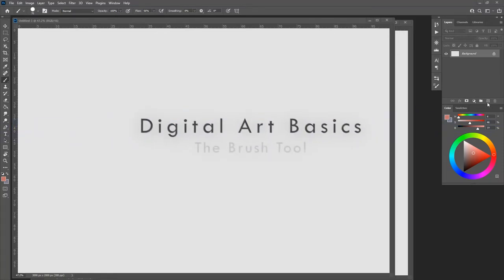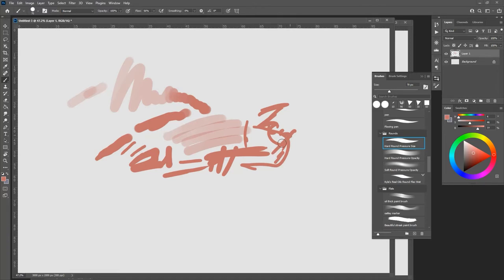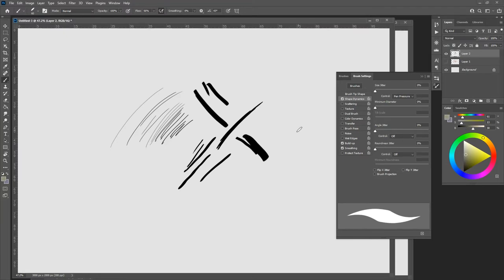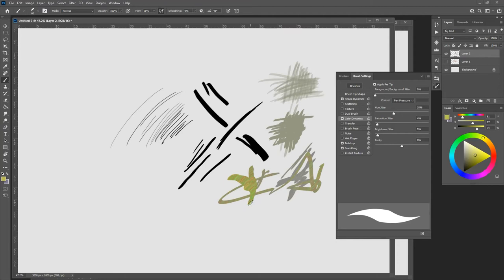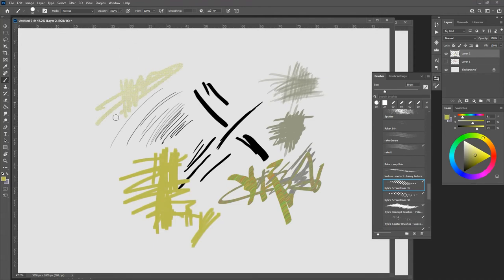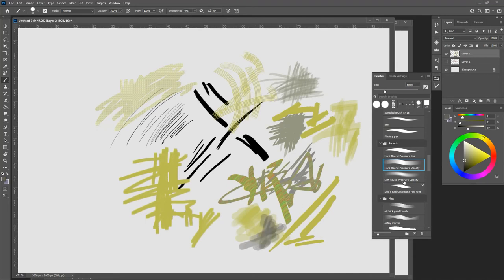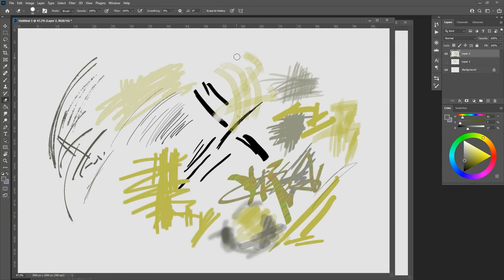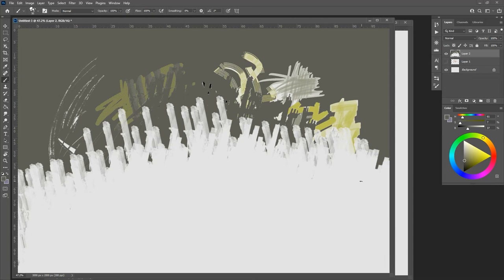Digital Art Basics - The Brush Tool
The brush tool is the most intuitive way to get into digital art. We'll run through some brush settings and show you ways brushes can be used to paint, draw, and erase.